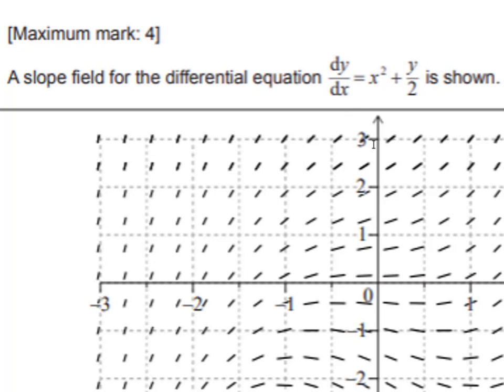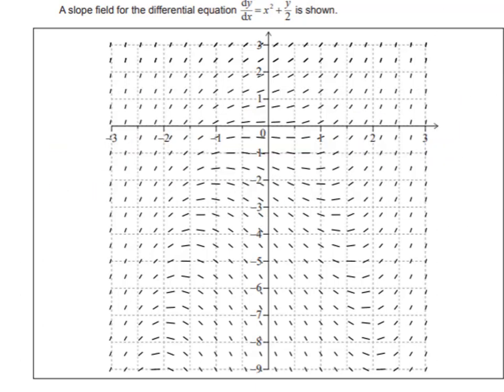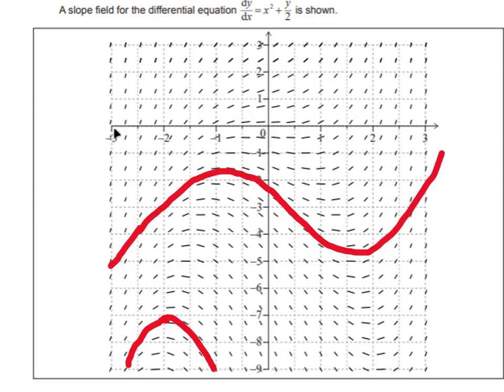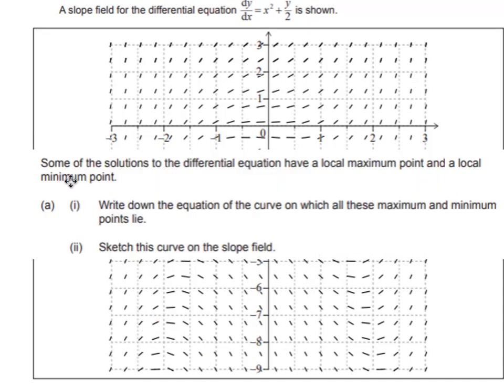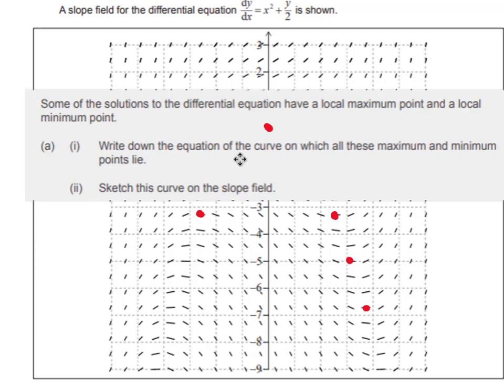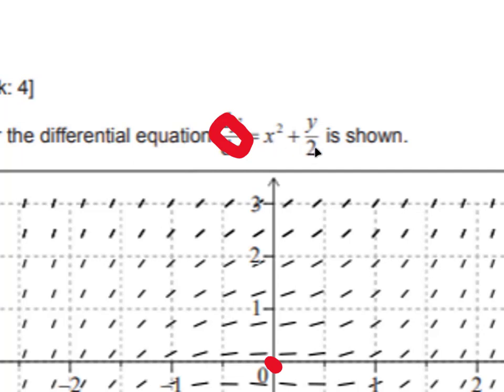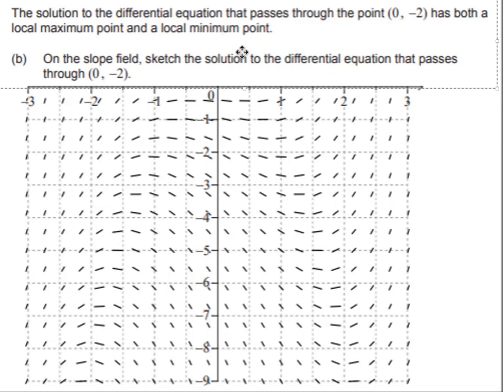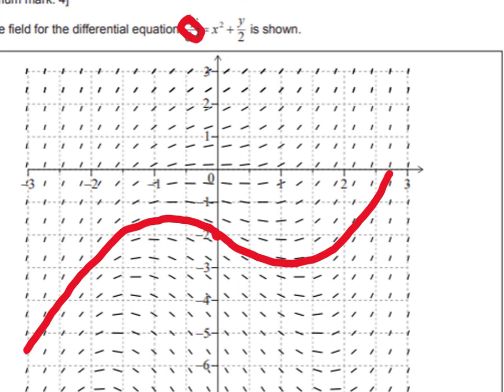HL Apps: Slope field question